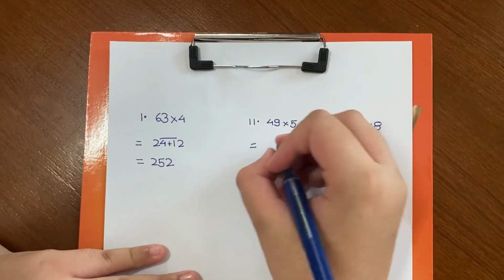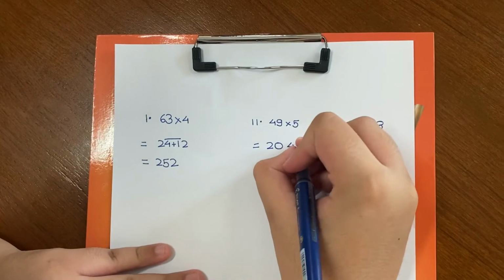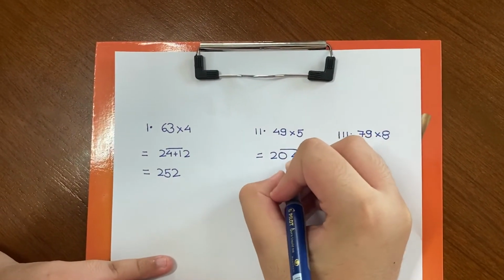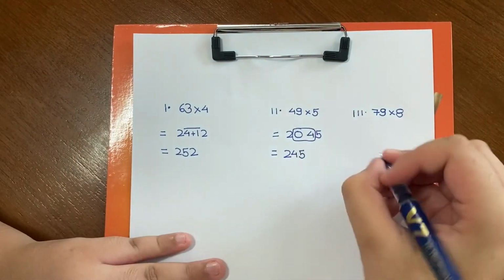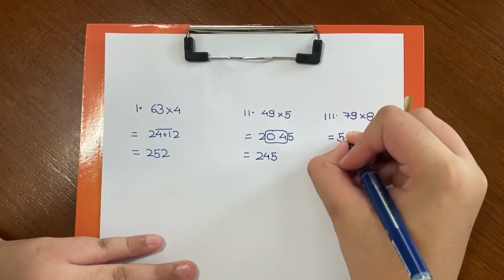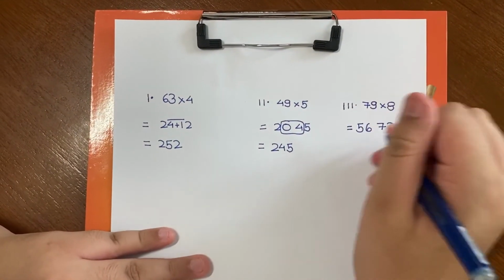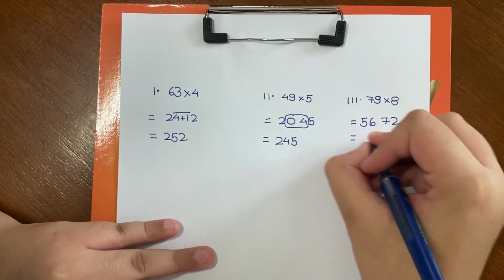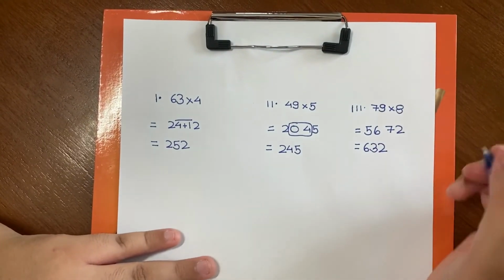How to easily remember the tables from 11 to 99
Learn how to remember the tables from 11 to 99